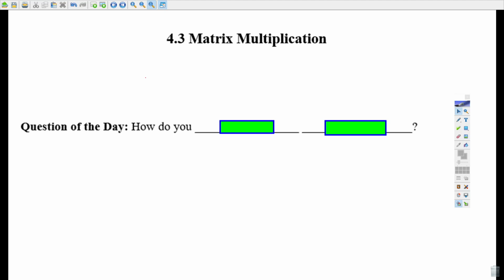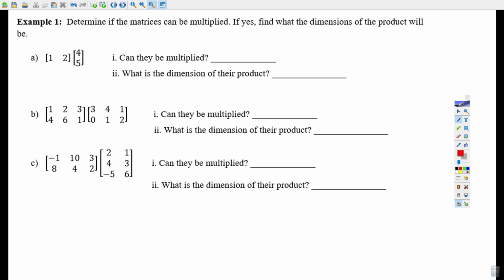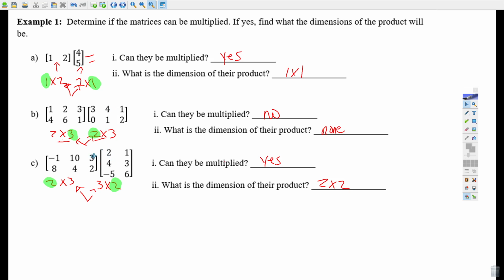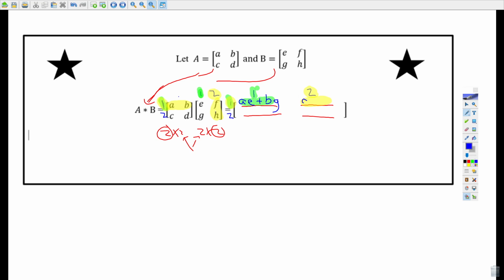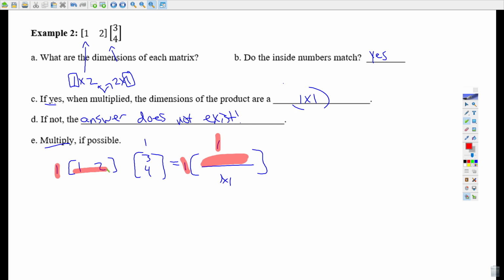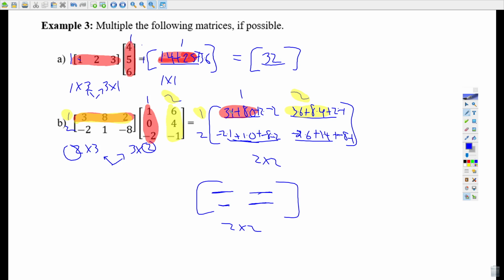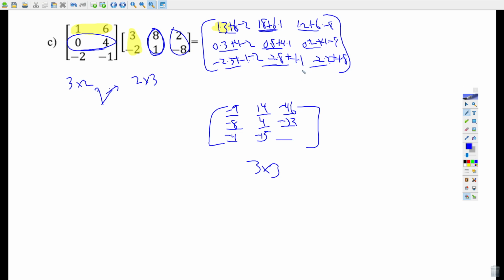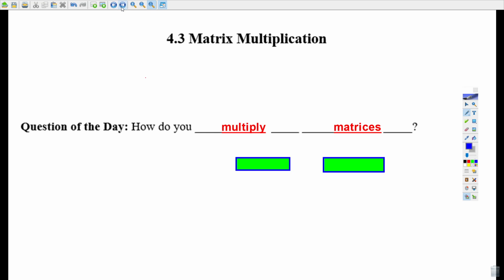4.3 Matrix Multiplication